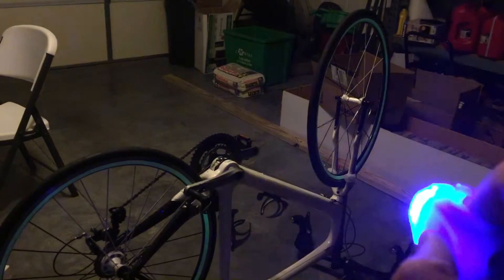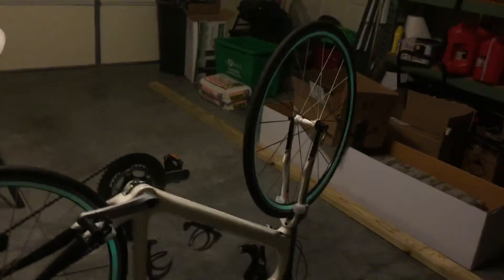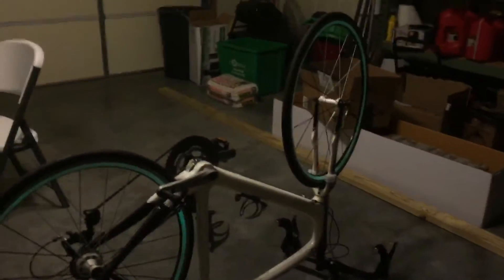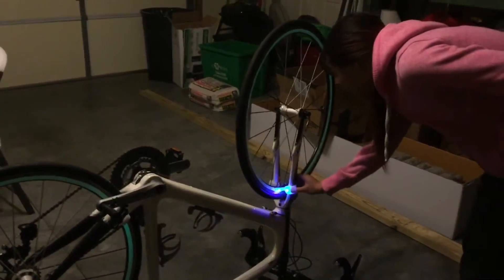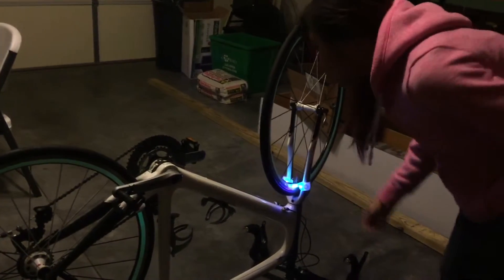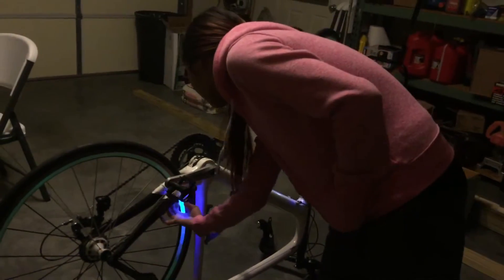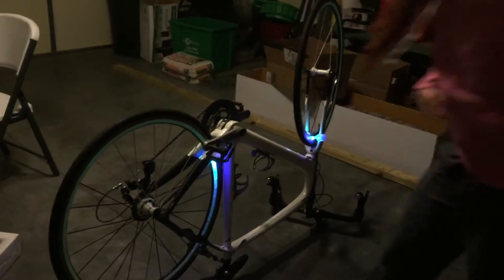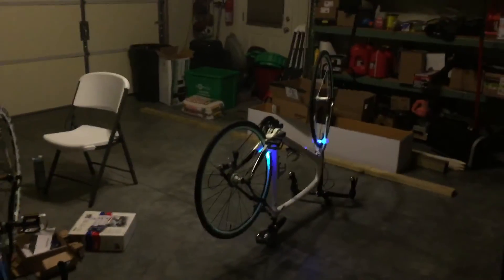Night light complete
Complete with uv light to brigthen